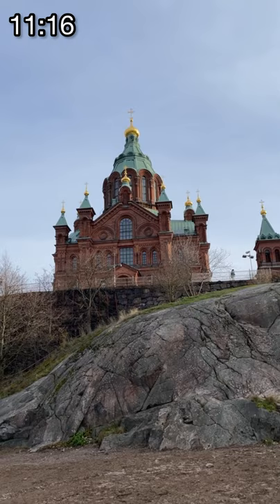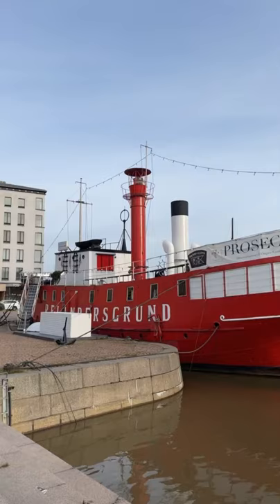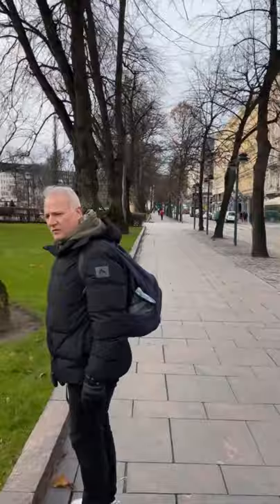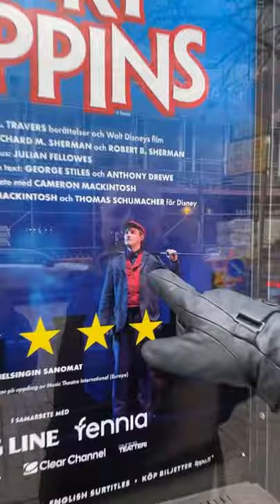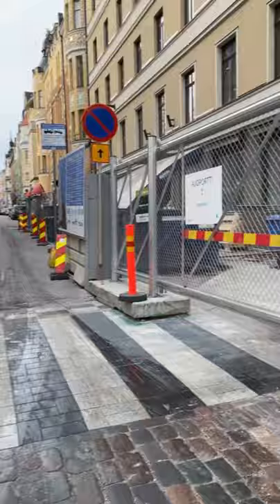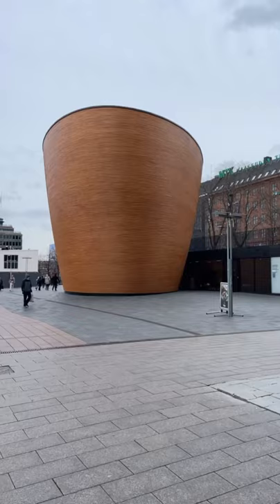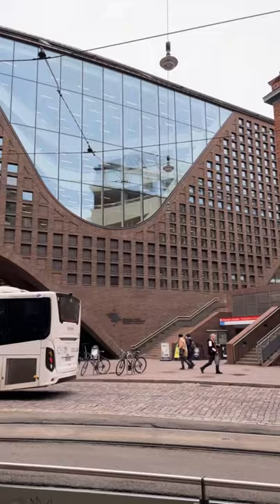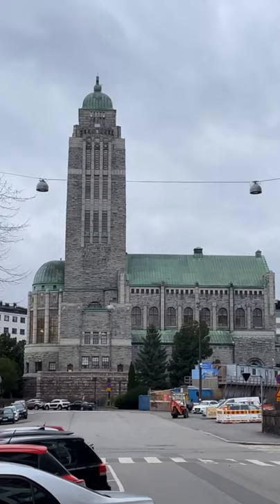211109 02 THIS IS HEAVEN TO SOMEONE LIKA MAGNUS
In this episode I and Magnus are in Helsinki, and we take fo tour of the city, looking at sights, before setting off looking for a Lego store, and on the way we look at art, like the statue of Johan Ludvig Runeberg and Eino Leino, walking by SVENSKA TEATERN, the Swedish theatre, where they are doing MARY POPPINS, and NEXT TO NORMAL,  and also we visit a second hand shop, looking at a humongous hat for Magnus, and some Marimekko for me. And finally we take a look at the Central Station.

TODAY 2019: ”THE FIRST OF A TWO SHOW DAY & HOW TO PRONOUNCHE THE DESIGNERS NAME ”:

Johan Ludvig Runeberg (Finland Swedish: [ˈjuːhɑn ˈlʉdːviɡ ˈrʉːnebærj]; 5 February 1804 – 6 May 1877)[1] was a Finnish priest, lyric and epic poet. Writing exclusively in his native Swedish, he is considered a national poet of Finland. He is the author of the lyrics to Vårt land (Our Land, Maamme in Finnish) that became the unofficial Finnish national anthem. Runeberg was also involved in the modernization of the Finnish Lutheran hymnal and produced many texts for the new edition.[2][3]

Runeberg was born into a Swedish-speaking family in Jakobstad, Finland, on the shores of the Gulf of Bothnia. His parents were sea captain Lorentz Ulrik Runeberg (1772–1828) and Anna Maria Malm (1782–1834).[4][5] Paternal grandfather Ludvig had moved to Finland from Sweden, and Anna Maria Malm was born to the merchant family from Jakobstad, which probably also had their roots in Sweden.[6]

As a child, Runeberg suffered from scrofula, which led to glandular swelling. His physical development slowed down due to illness so that he did not learn to walk until he was three or four years old.[4] From his father, Johan inherited a manly and brisk character, and from his mother, he inherited sensitivity and artistic talent.[6]

Eino Leino (born Armas Einar Leopold Lönnbohm; 6 July 1878 – 10 January 1926) was a Finnish poet and journalist who is considered one of the pioneers of Finnish poetry and a national poet of Finland. His poems combine modern and Finnish folk elements. Much of his work is in the style of the Kalevala and folk songs in general. Nature, love, and despair are frequent themes in Leino's work. He is beloved and widely read in Finland today.

Leino's birthday on 6 July was named Eino Leino Day (Eino Leinon päivä) as well as day of Finnish poetry and summer in 1992, and it is an established Finnish flag day.[1]

Eino Leino was baptized as Armas Einar Leopold Lönnbohm in Paltamo as the seventh and youngest son in a family of ten children. Leino's father had changed his name from Antti Mustonen to Anders Lönnbohm to improve his chances of marrying his future upper-class wife, Anna Emilia Kyrenius.[2] Eino's older brother Kasimir Leino was an important cultural figure in Finland. He was a poet, critic, and theatre director. Eino and Kasimir Leino founded a literature journal together in 1898.[1]

Leino published his first poem at the age of 12 and a collection of poems, Maaliskuun lauluja, at 18.[1]

Leino's parents died while he was still in school. He started school in Kajaani and continued in Oulu and Hämeenlinna, where he boarded with relatives. After graduating from the Hämeenlinna secondary school, Leino started studying at the University of Helsinki.[1]

The Swedish Theatre (Swedish: Svenska Teatern) is a Swedish-language theatre in Helsinki, Finland, and is located at the Erottaja (Swedish: Skillnaden) square, at the end of Esplanadi (Swedish: Esplanaden). It was the first national stage of Finland.

The first theatre in Helsinki, Engels Teater, was completed in 1827. The wooden building designed by architect Carl Ludvig Engel was located in the corner of Mikaelsgatan and Esplanaden. At the time the theatre was opened it had no permanent actors and many of the actors who performed in the theatre during that time were en route to Saint Petersburg.